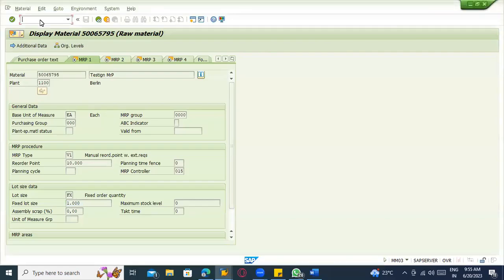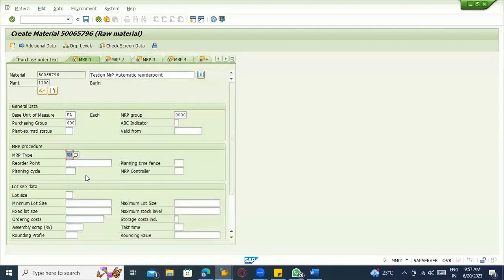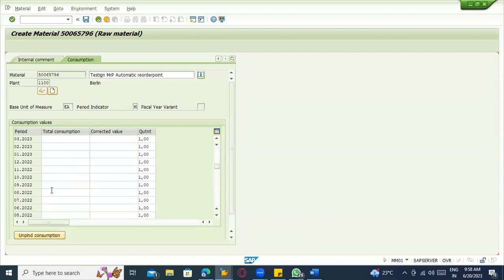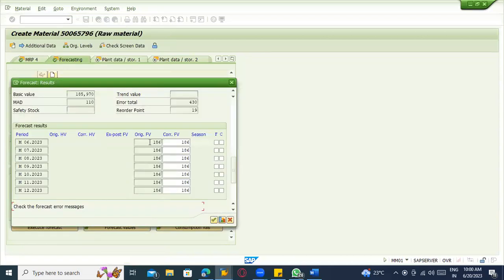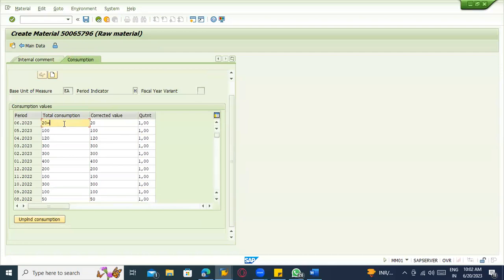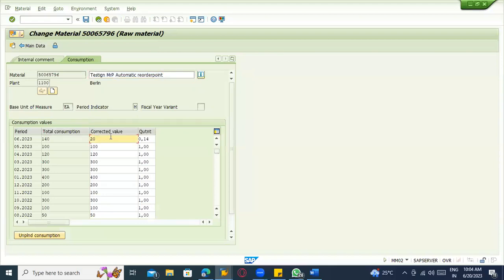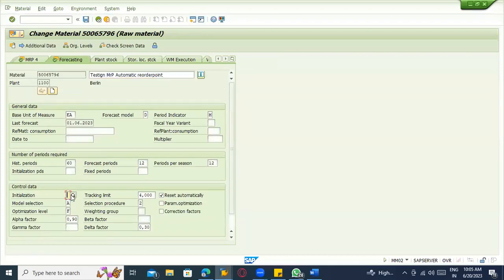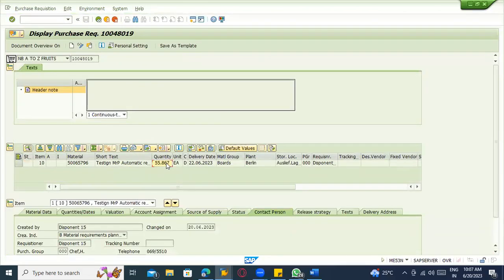Regular Live SAP MM classes : Material requirement planning Part 2